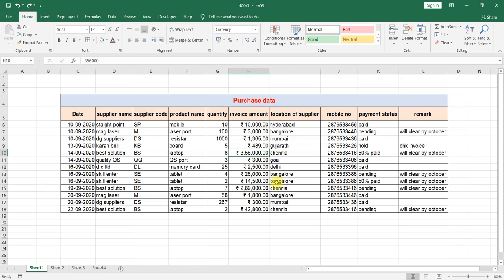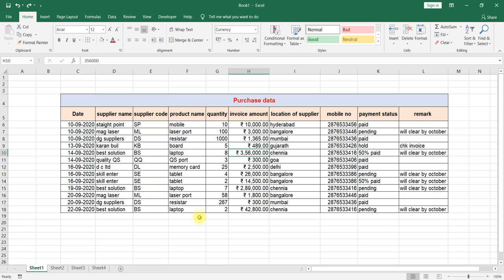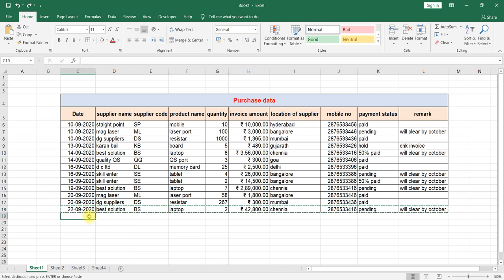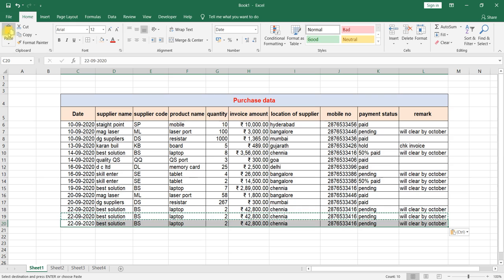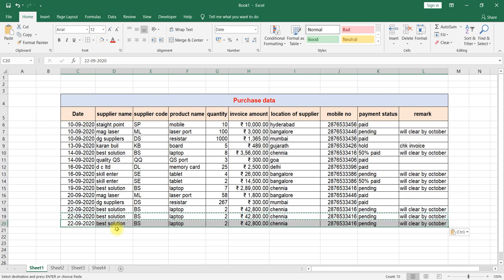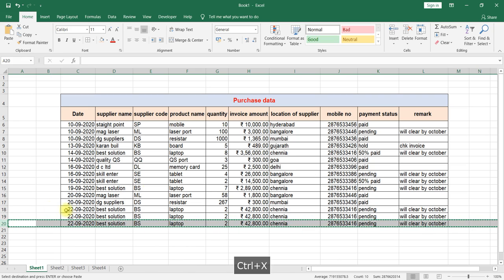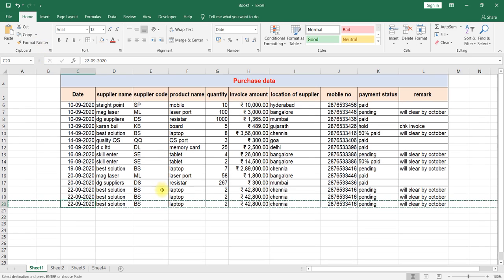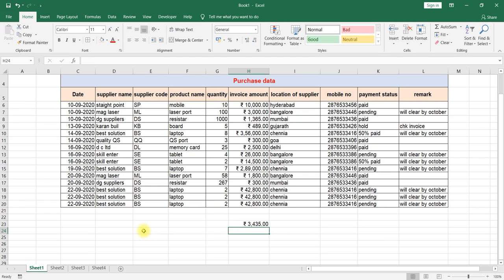Microsoft Excel - 7 - Format Painter